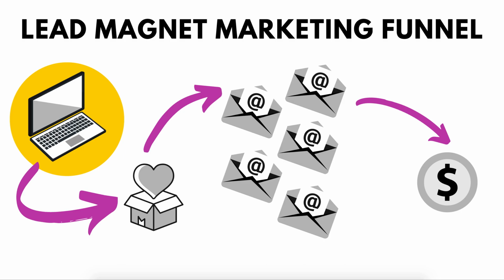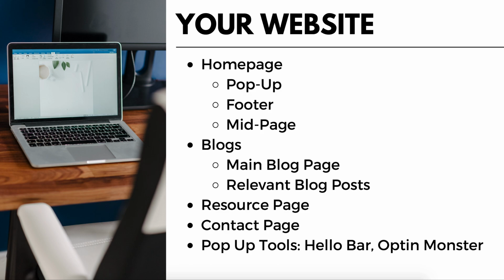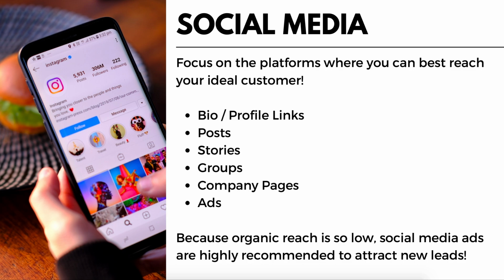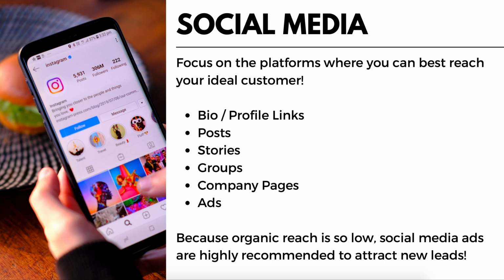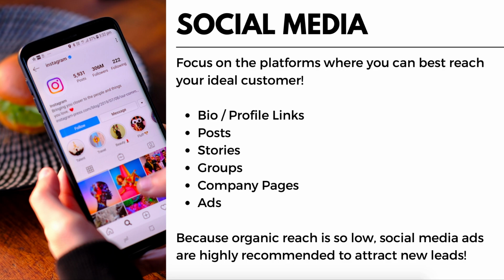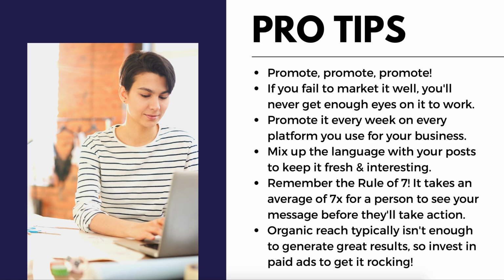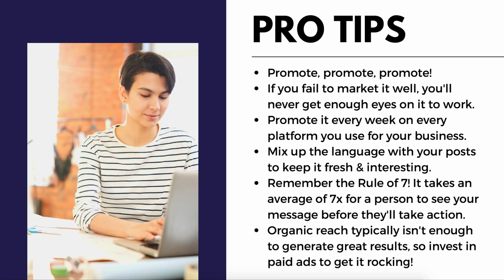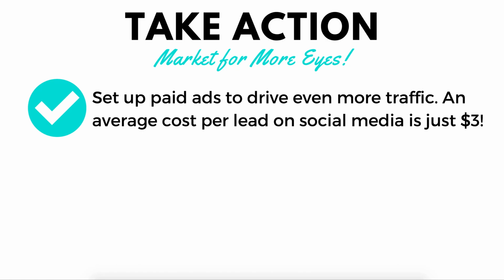How to Promote & Market Your Lead Magnet (6 of 7)